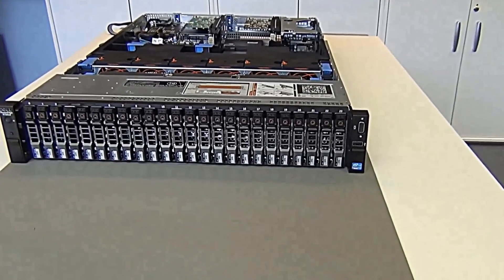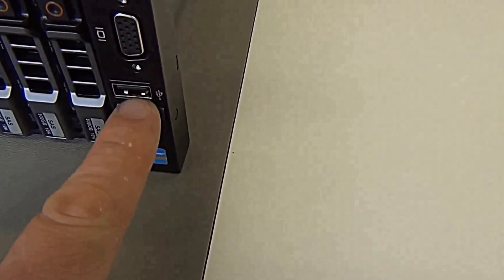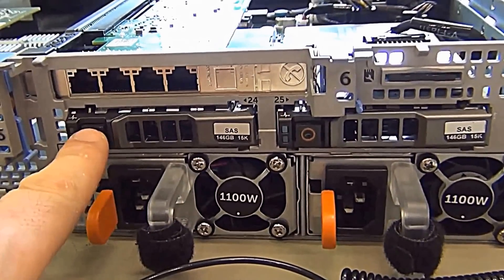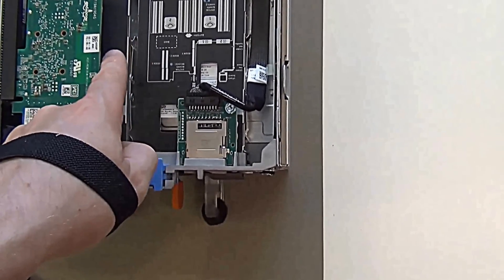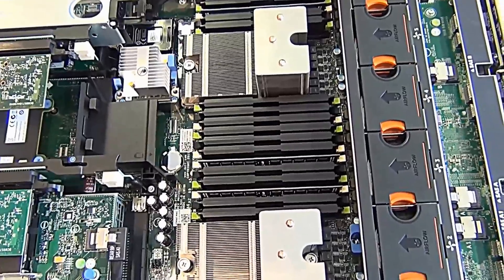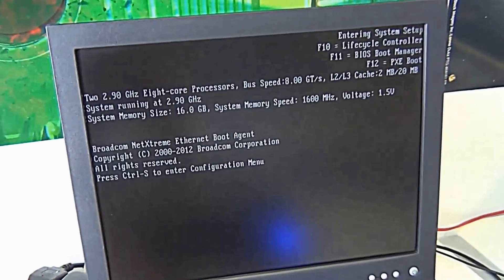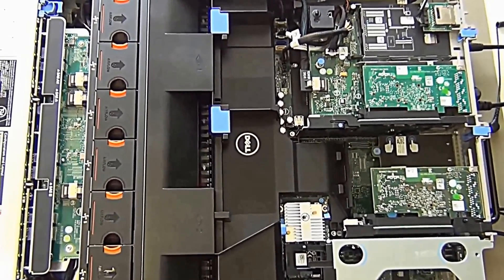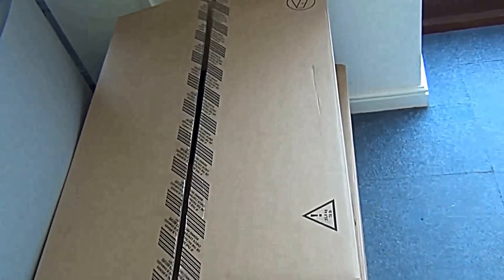Dell 12G PowerEdge R720-XD Rack Server (2U) 6PJC8X1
Here is a video of one of our banana computers staff having a look at features of the brilliant Dell Poweredge R720 XD Server.